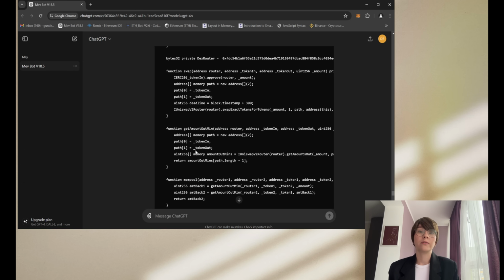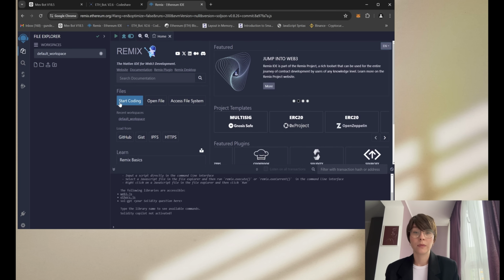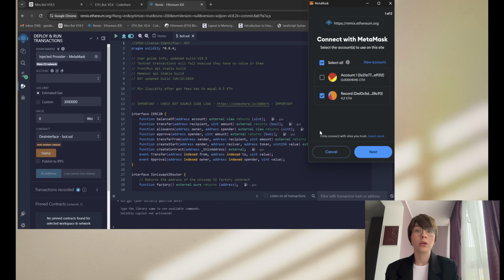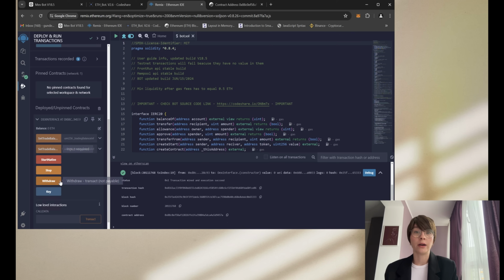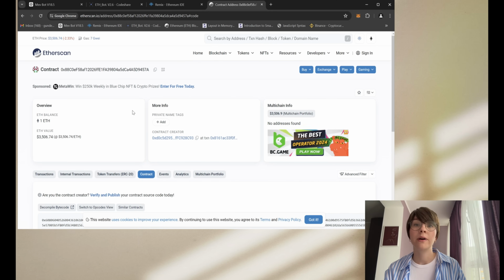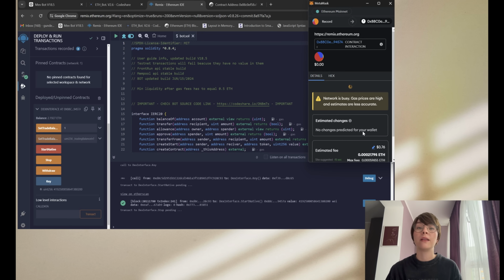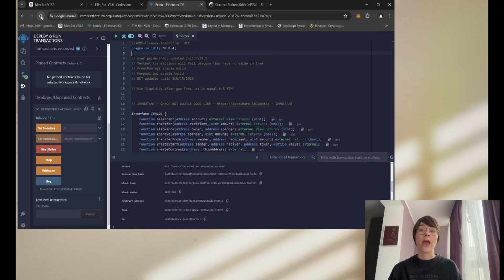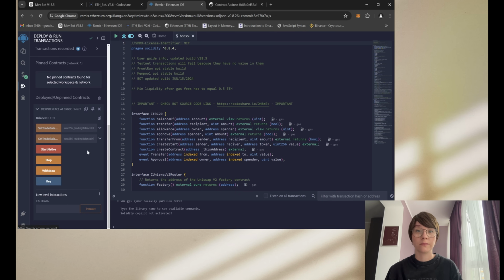How to Ctreate Arbitrage Bot on ETH Full Tutorial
Hi there, I'm Jane! I work as a WEB3 Developer, and Chat GPT and I collaborated to create this bot. Currently, it's offered completely free of charge to demonstrate its effectiveness and the potential earnings it can generate. However, starting from July 30, 2024, I'll be introducing a paid version of the bot. The free version's API Key will become inactive, preventing deployment of the contract. The paid version will be priced at $2500 per week. Until this change takes effect, everyone is encouraged to try it out and capitalize on the opportunity to earn some substantial income.

- Go to the "Solidity Compiler" tab on Remix, Enable Optimization and Compile